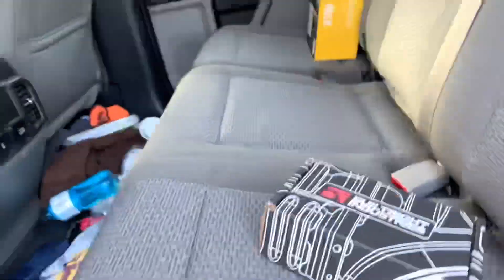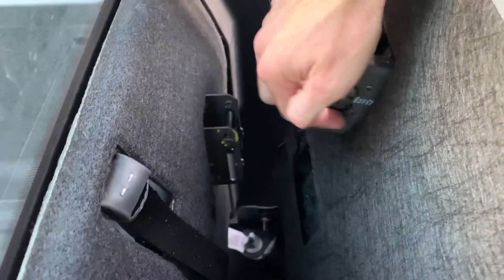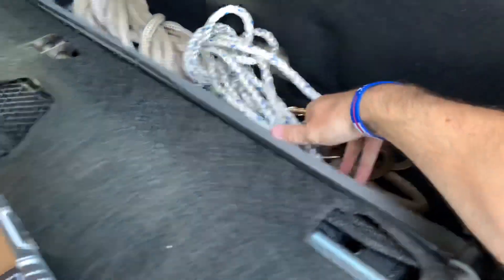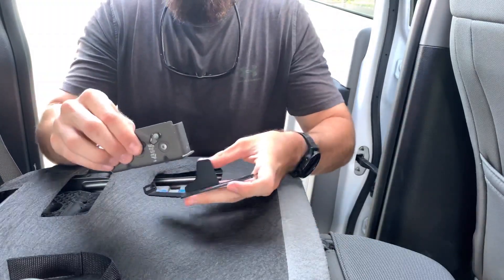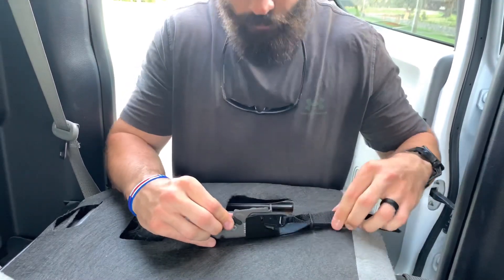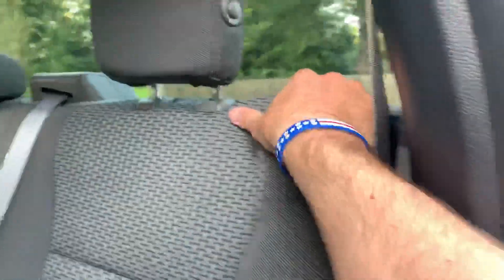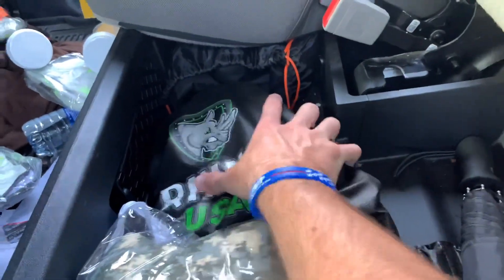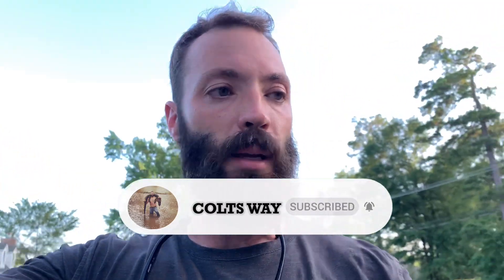Built right rear seat storage Install F250/F150 (HIDDEN STORAGE) 2017-Present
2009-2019 F150 & Super Duty BuiltRight Rear Seat Release with Olive Strap 100115